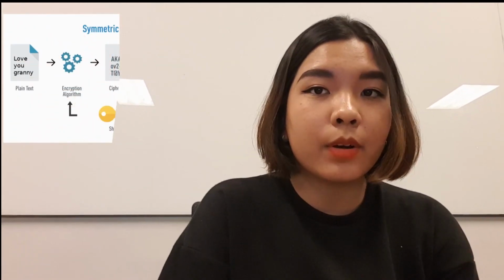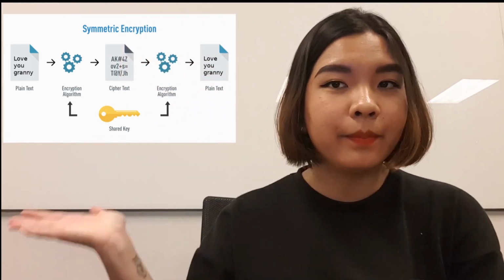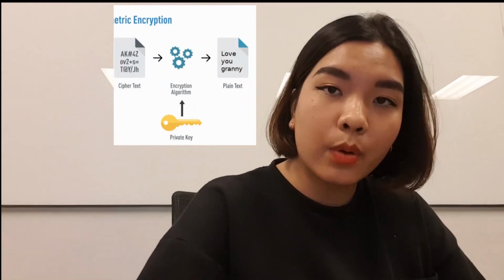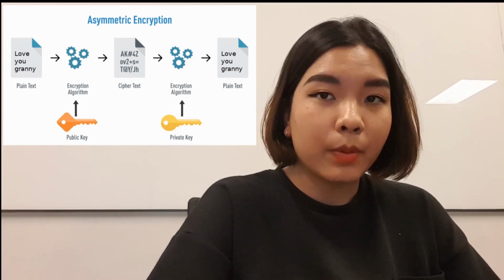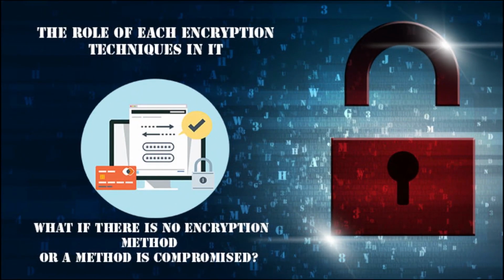Security in Computing and Information Technology : Cryptography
That is our assignment task 1: Cryptography
Class COSC2539